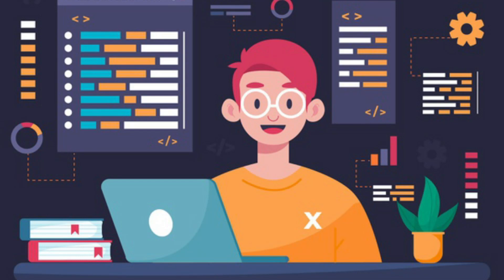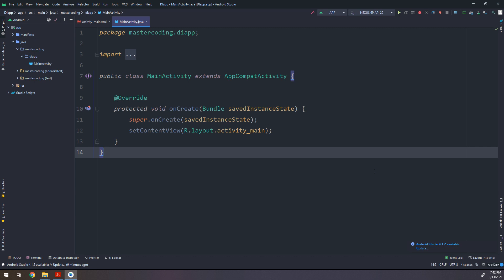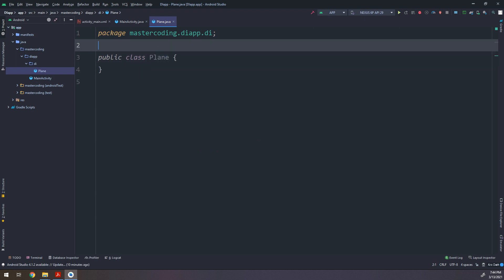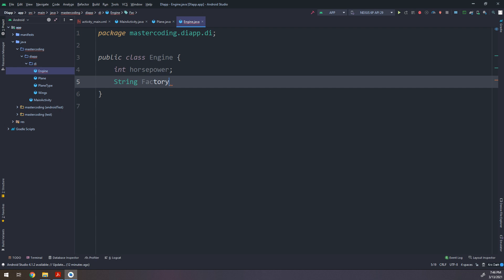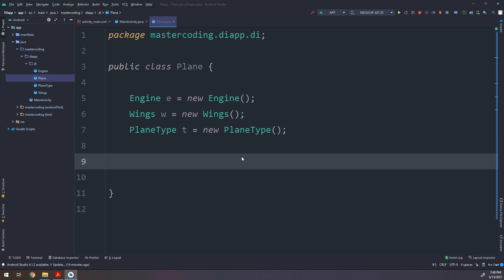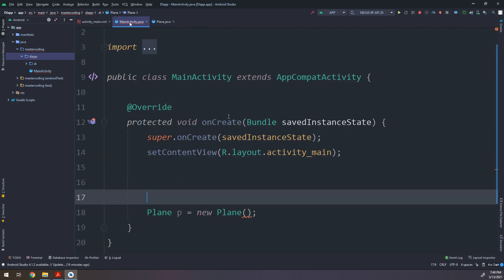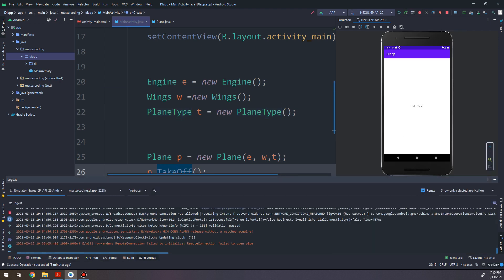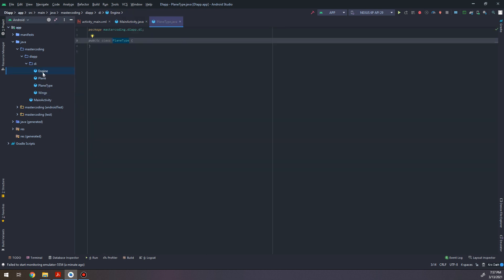💉 Dependency Injection - Introduction [Android Tutorial]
continue making!

⭐️ TAGS ⭐️
android programming,
android development,
android studio tutorial for beginners,
android course,
android training,
android
android studio
android development
android tutorial
android (operating system)
product: android
android course
android apps
android course trailer
kotlin course
kotlin android
android studio
android tutorial
android
android studio tutorial
tutorial
tutorials
studio
android
android studio
android development
learn android
learn android studio
android tutorial